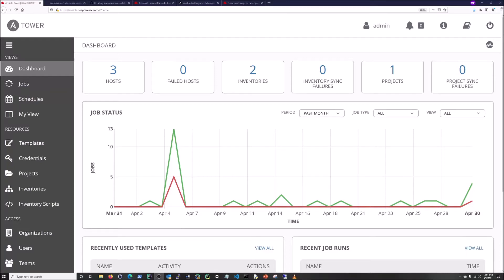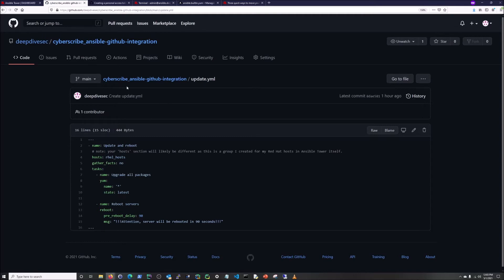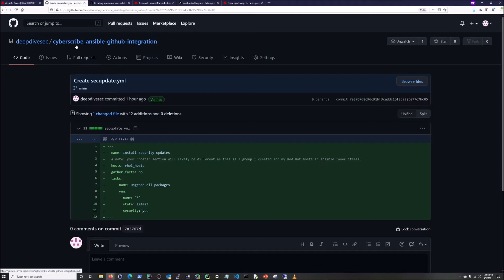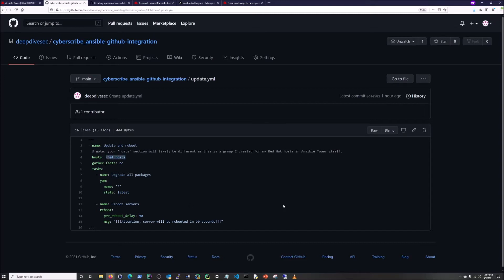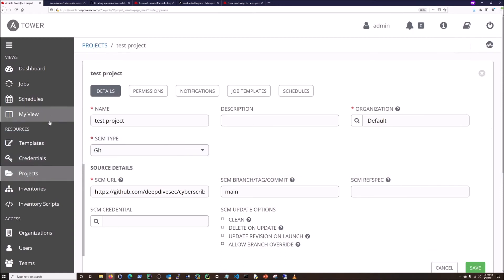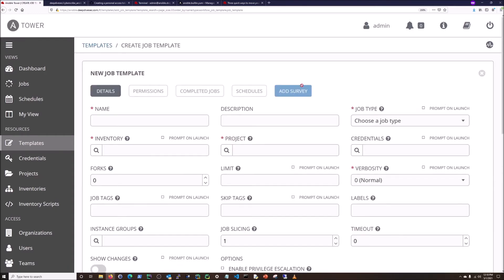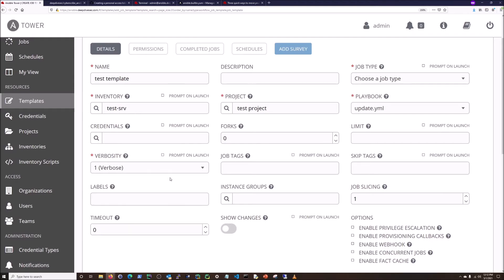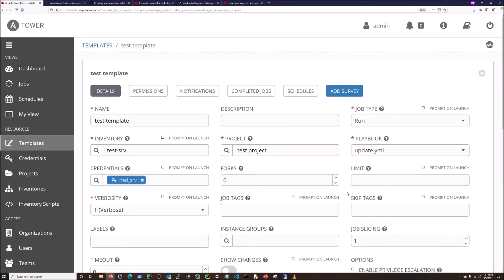Ansible Tower: Github Integration for Ansible Playbooks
In this video I show how to integrate playbooks into version control, specifically Github.

Version Control in general allows you to track changes to a directory of files and folders over time, allowing multiple people to make changes, view others changes, merge changes together, and roll back if something goes wrong.

Ansible Tower Version Control Benefits - better organization of your playbooks / content.  Multiple people can work on them, make adjustments to the content and it's possible to see who made what changes.  A centrally located space for others to more easily work in.

1) Create/use a repo in Github containing your playbooks - note that you'll need a Personal Access Token for private or otherwise access controlled repositories:

2) If your repository needs authentication as above, in Ansible Tower create a 'Credential' under 'Resources'.  This will then be applied when you create a 'Project' and connect your repository to it.

3) Create a new 'Project' in Ansible Tower, with the Github URL, credential (if needed), SCM Type as 'Git'.

4) In the 'Project' section, under 'SCM Update Options', select how you would like Ansible Tower to update the playbook.  For example, select 'Update Revision on Launch' to pull in the most recent version of the playbook (from Github into Ansible Tower).

5) Create a new 'Template' in Ansible Tower.  In the 'PROJECT' box select the Project name create in #3.  This will then populate the 'Playbook' field with the playbooks located in that repository.  Set 'Verbosity' higher than 1 to see more of what is going on during playbook run.

6) Set the appropriate credential to connect to your servers.  There are many different ways to connect, including password-less (with SSH keys already exchanged and no password required) or other more secure methods.

7) From the 'SCHEDULES' tab add when this playbook should repeat.

8) Ad-hoc run the playbook from the main 'Templates' section, or from the 'Jobs' section.

FYI: There is also the ability to create an inventory that is located in Github as well (though this should be access-controlled).